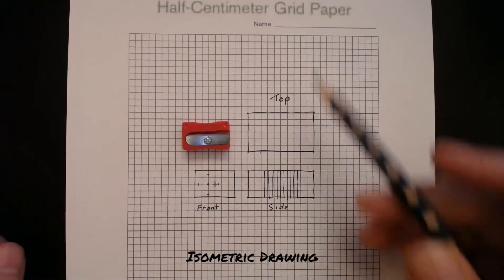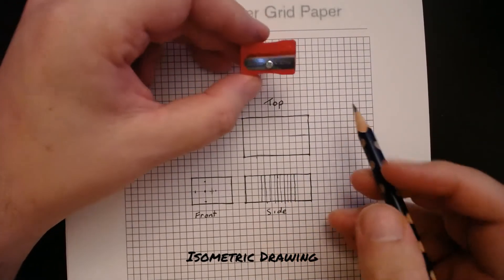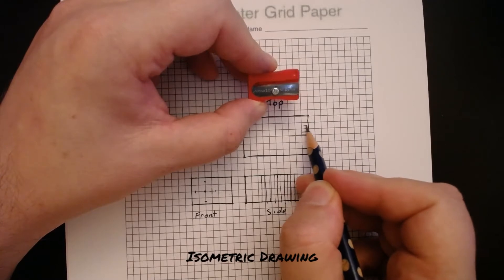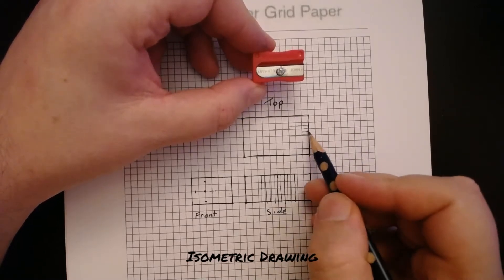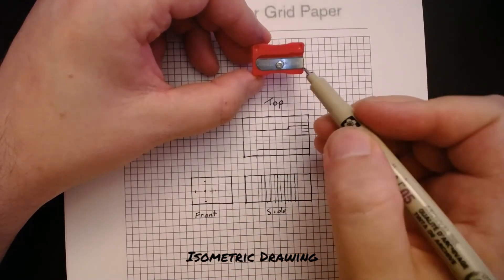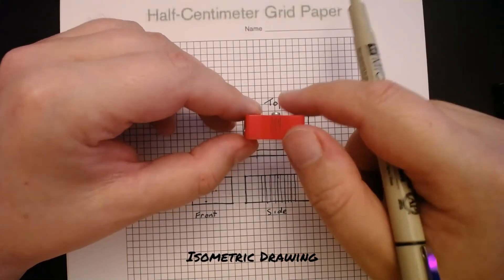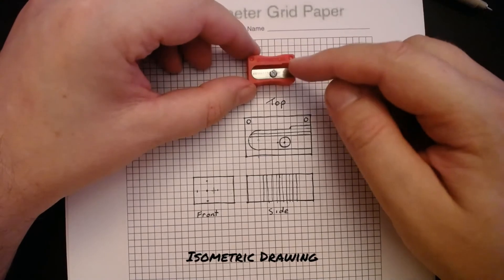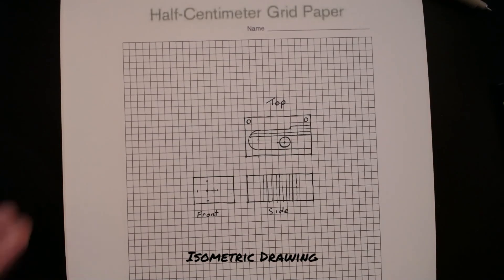5: Isometric Drawing - Pencil Sharpener Top - Year 8